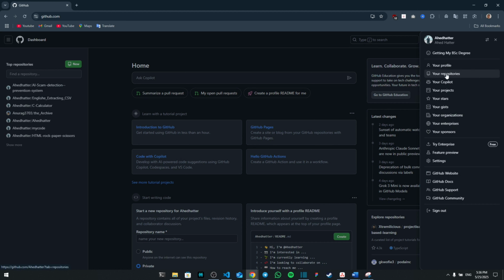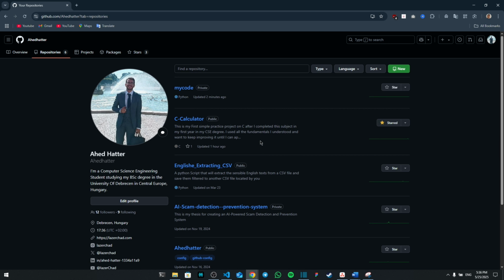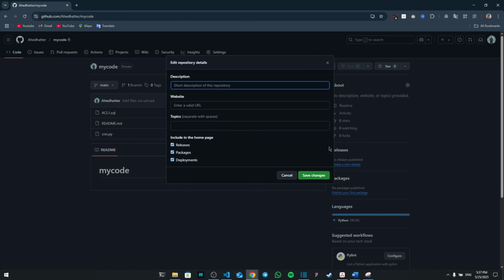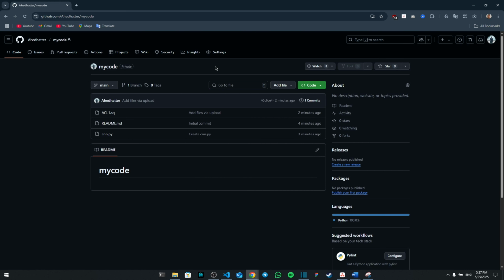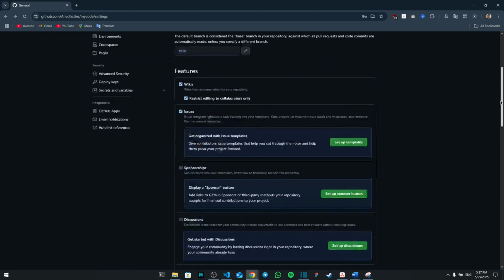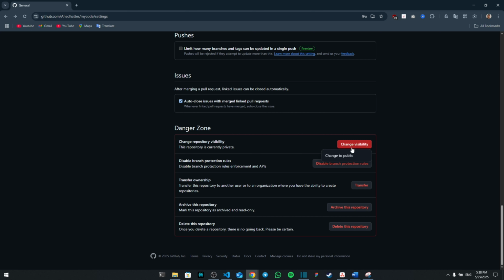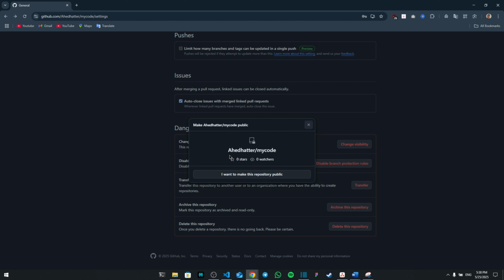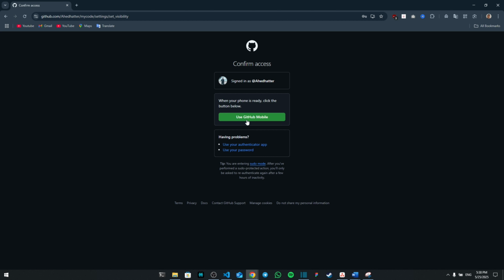How to Make GitHub Repository Public (Easy Guide 2026)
In this video, I show you how to make GitHub repository public so others can view and collaborate on your code. Whether you’re switching from private to public or just starting out, I walk you through each step clearly and simply. If you’ve ever wondered how to change GitHub repository from private to public or how to create a GitHub repository the right way, this video is for you. I also explain the key differences between public and private repositories, and what happens when you switch. By the end, you'll know exactly what to do and why it matters.